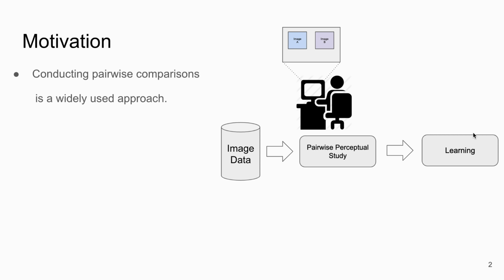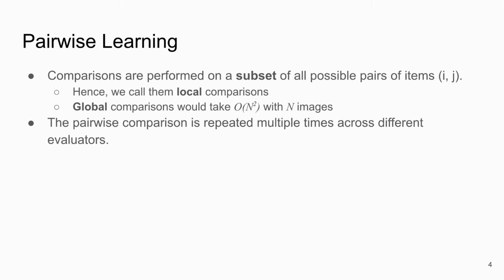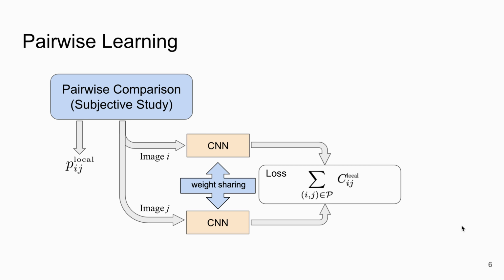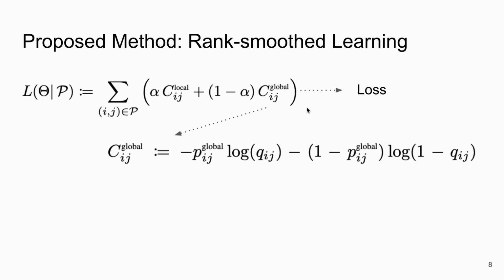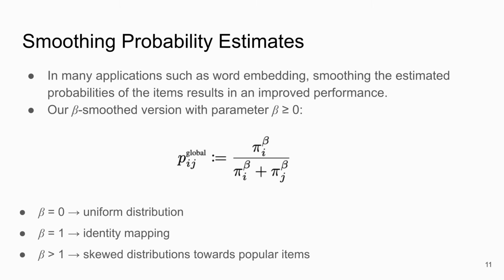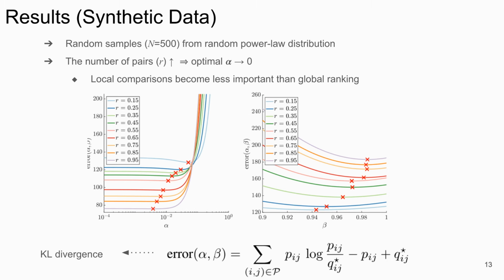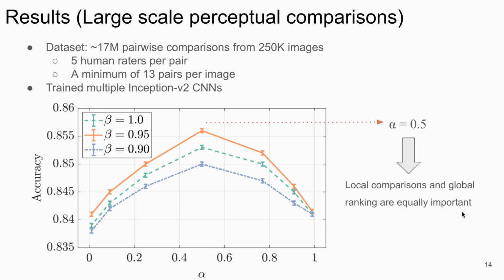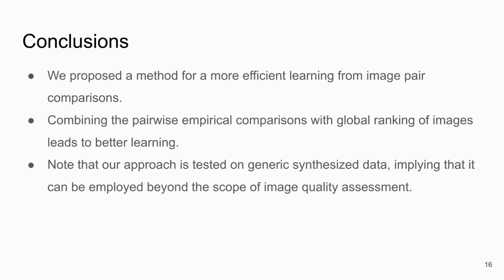Rank-smoothed Pairwise Learning In Perceptual Quality Assessment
Hossein Talebi; Ehsan Amid; Peyman Milanfar; Manfred K. Warmuth
ICIP 2020

Abstract:
Conducting pairwise comparisons is a widely used approach in curating human perceptual preference data. Typically raters are instructed to make their choices according to a specific set of rules that address certain dimensions of image quality and aesthetics. The outcome of this process is a dataset of sampled image pairs with their associated empirical preference probabilities. Training a model on these pairwise preferences is a common deep learning approach. However, optimizing by gradient descent through mini-batch learning means that the “global” ranking of the images is not explicitly taken into account. In other words, each step of the gradient descent relies only on a limited number of pairwise comparisons. In this work, we demonstrate that regularizing the pairwise empirical probabilities with aggregated rank-wise probabilities leads to a more reliable training loss. We show that training a deep image quality assessment model with our rank-smoothed loss consistently improves the accuracy of predicting human preferences.